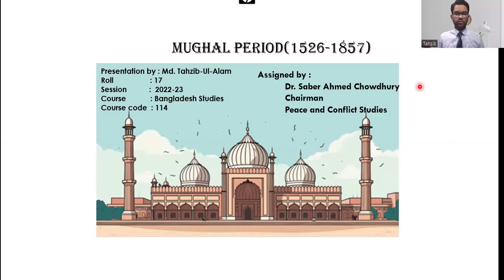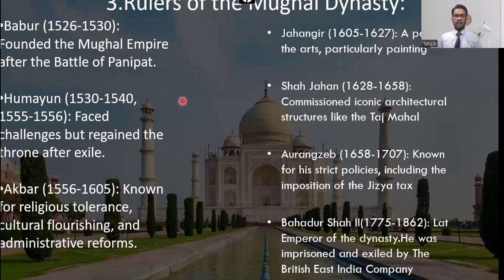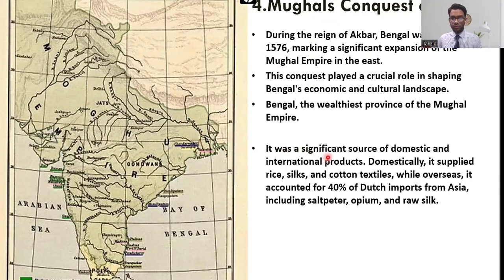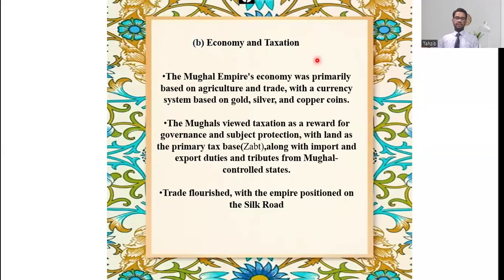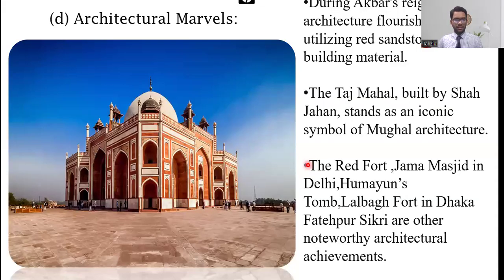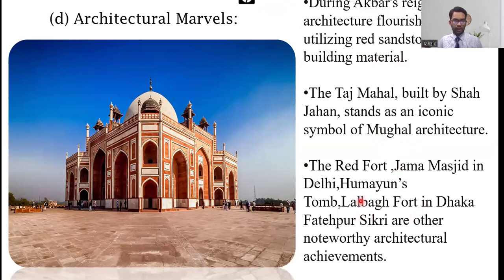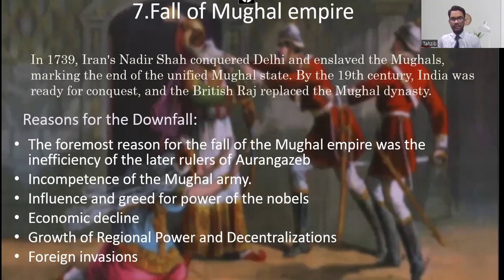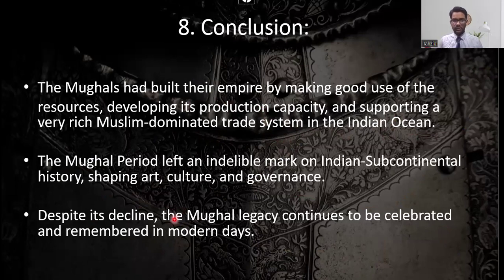Mughal Period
A discussion onMughal Period by Md. Tahzib-Ul-Alam, Department of Peace and conflict Studies, Batch 23, University of Dhaka.